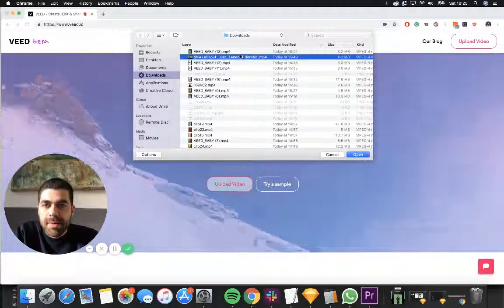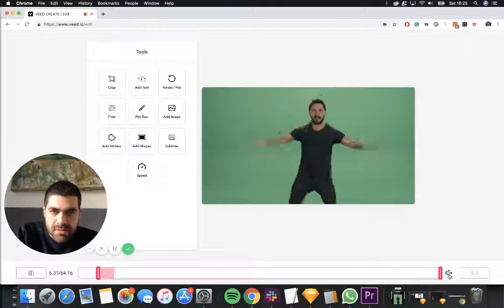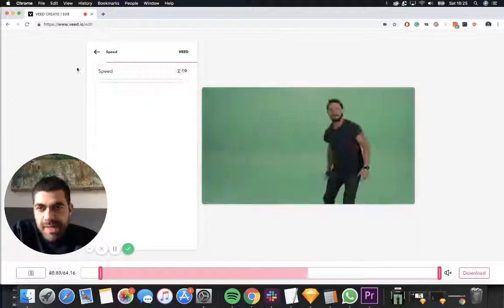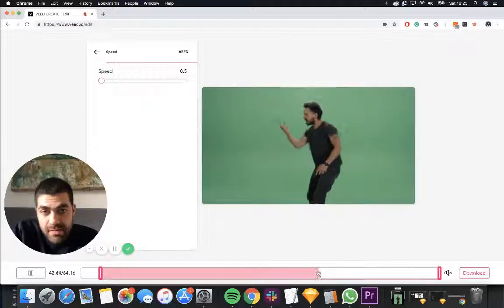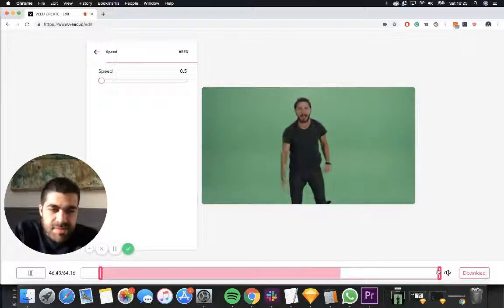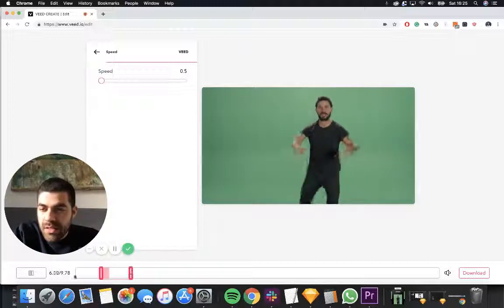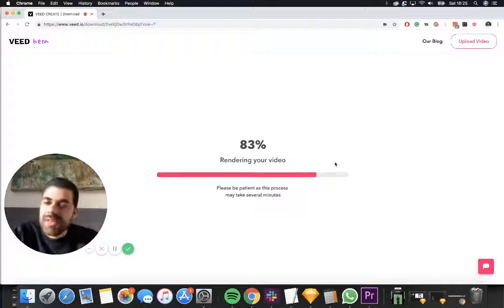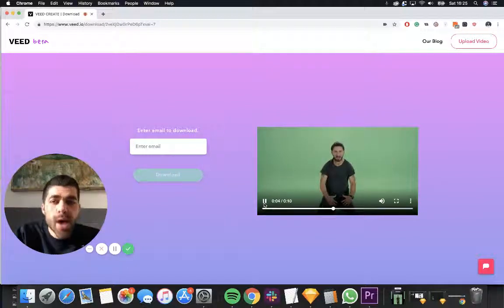How to speed up or slow down a video online - Quick Tutorial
How to speed up or slow down a video online - Head over

1. Upload your video or click "Try a sample" if you just want to try our platform it out. After upload, you will be directed to the edit page. Select the speed from the list of tools.

2. Use the slider to change the speed of your video, your audio will also be affected by the change in speed too. By moving the slider to the left, you will be slowing down your video. Moving the slider to the right will speed up your video.

3. Once you are happy with your video, head to the download button in the bottom right corner of the edit page and the video render process will start. Be Patient as this process might take a few minutes. That's it!